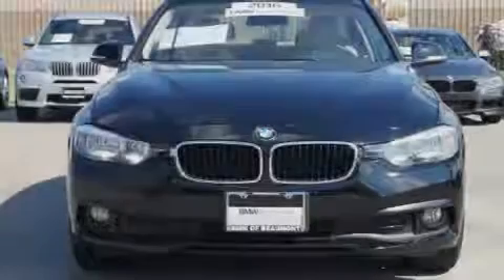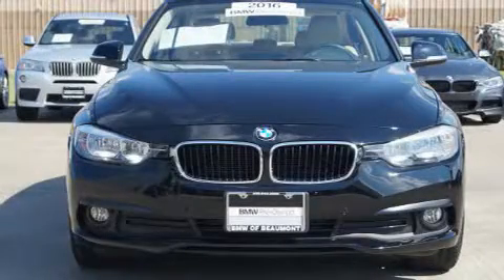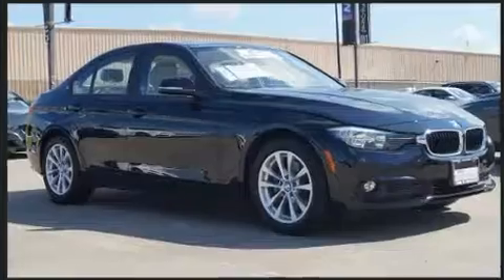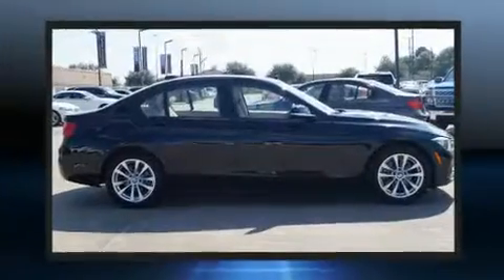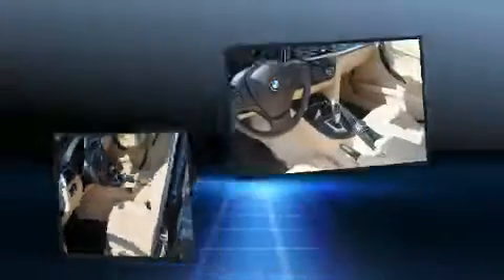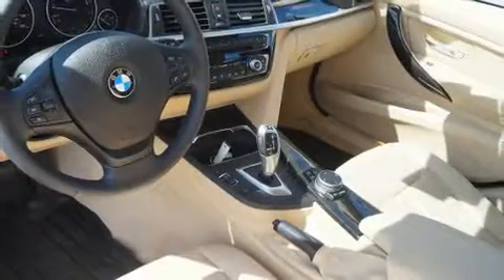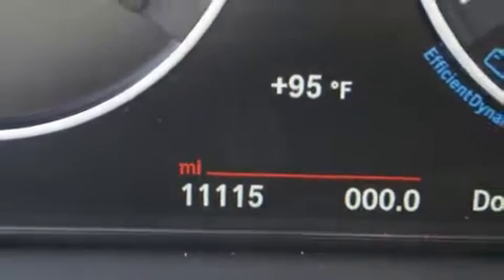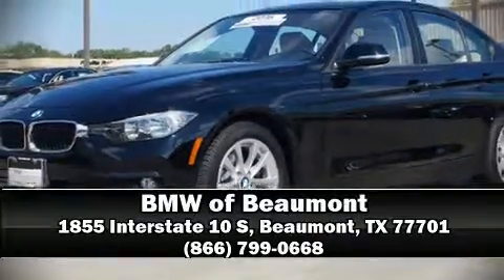2016 BMW 320i xDrive Sedan 320i Xdrive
Sensibility and practicality define the 2016 BMW 320i. With just over 10,000 miles on the odometer, this 4 door sedan prioritizes comfort, safety and convenience. Performance and efficiency are both prioritized thanks to the efficient 4 cylinder engine, and for added security, dynamic Stability Control supplements the drivetrain. All wheel drive maintains traction at all four corners. Turbocharger technology provides forced air induction, enhancing performance while preserving fuel economy. It distinguishes itself from the competition with features such as: a tachometer, variably intermittent wipers, a leather steering wheel, an outside temperature display, heated seats, front fog lights, and power seats. For drivers who enjoy the natural environment, a power moon roof allows an infusion of fresh air. Premium sound drives 9 speakers, providing you and your passengers a sensational audio experience. Passenger security is always assured thanks to various safety features, such as: head curtain airbags, front side impact airbags, anti-whiplash front head restraints, a security system, an emergency communication system, and 4 wheel disc brakes with ABS. Brake assist technology provides extra pressure when applying the brakes. A Carfax history report provides you peace of mind by detailing information related to past owners and service records. We'd also be happy to help you arrange financing for your vehicle. Please don't hesitate to give us a call.